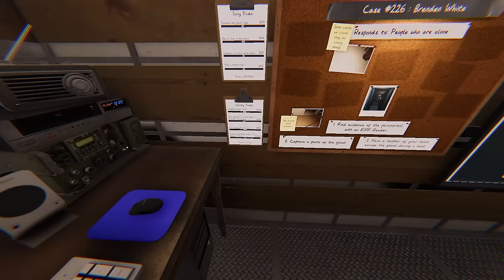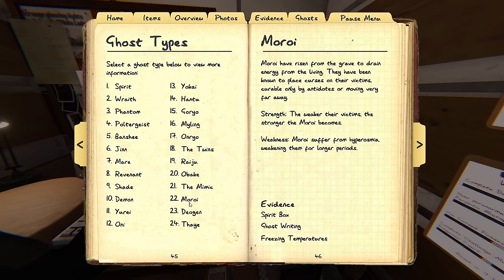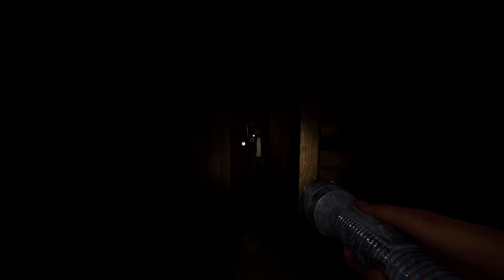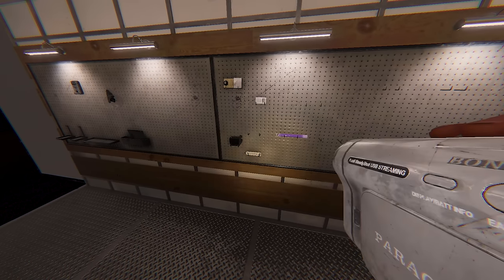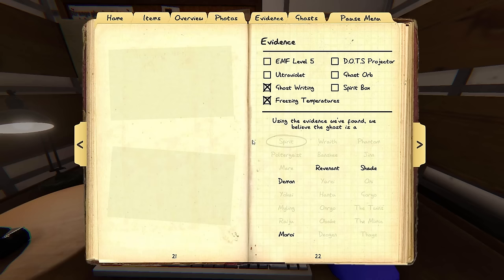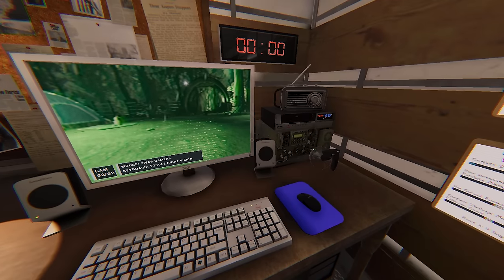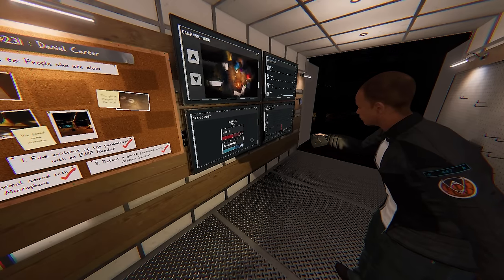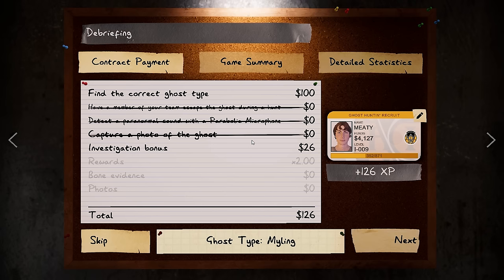Phasmophobia... NO SANITY PILLS? NO ESCAPE!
Enjoy our Phasmophobia Ghost Hunting Coop Gameplay video.  Phasmophobia is a horror investigation survival game played from a first-person perspective. The player works solo or in a group of up to four players to complete a contract in which they must identify the type of ghost haunting the specified site. Players can communicate through voice chat, both locally within a short distance and globally via walkie-talkies. Phasmophobia features speech recognition allowing certain pieces of equipment and even the ghost to hear players speaking and understand key words. Completing objectives and gathering evidence provide a payout; complete as much as possible to level up, unlock maps and difficulties, and earn money.